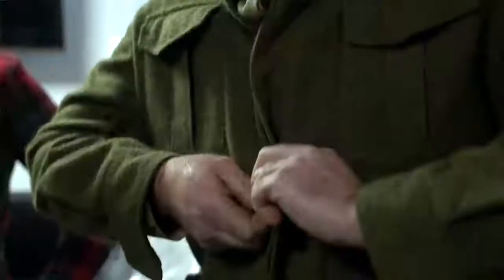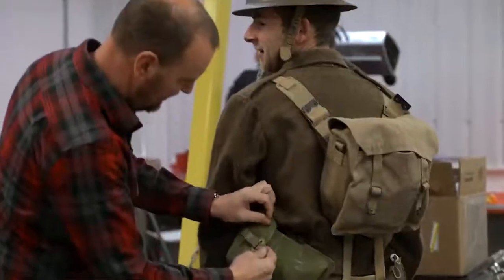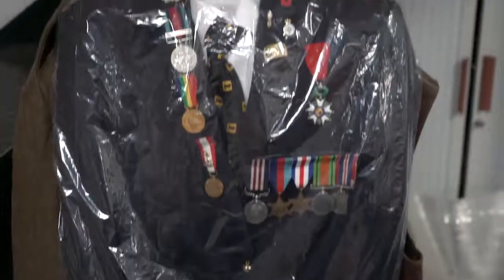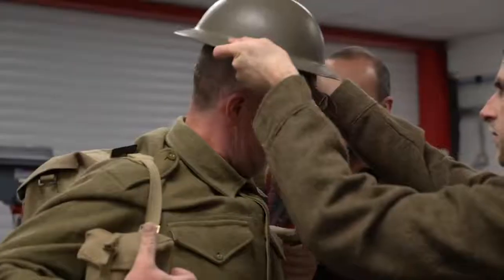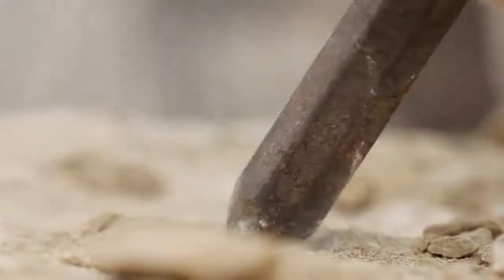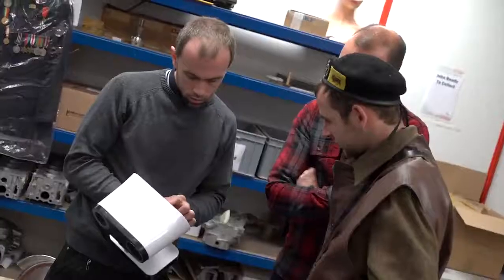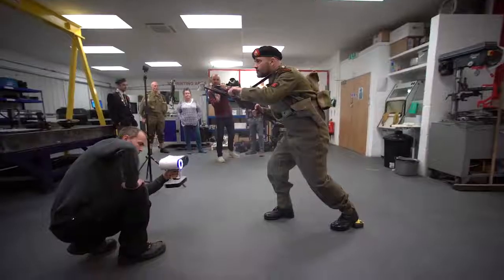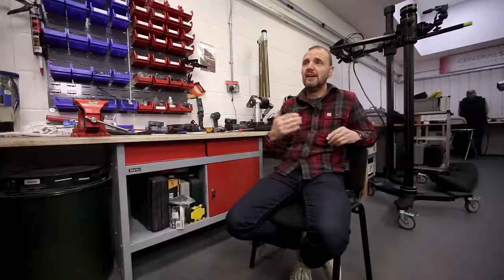D-Day75 D-Day Revisited – Chelsea Flower Show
D-Day75
Thanks to John Everiss and Thomson Dagnall for involving us in such an amazing project.